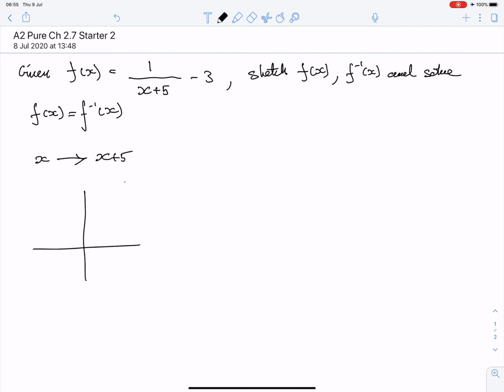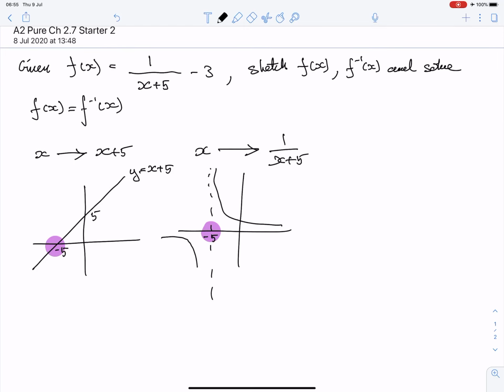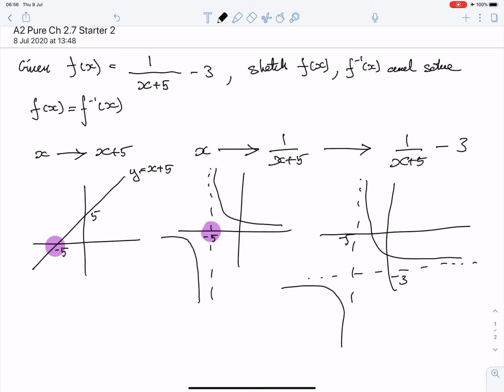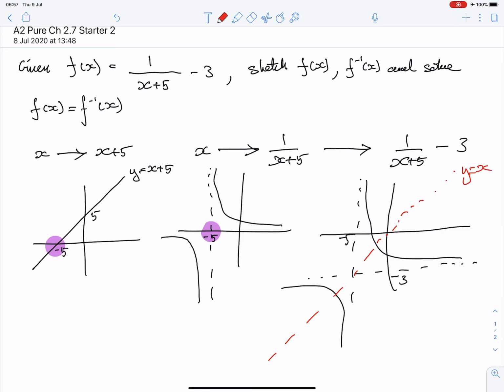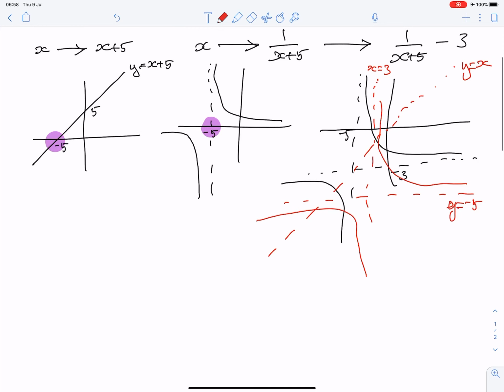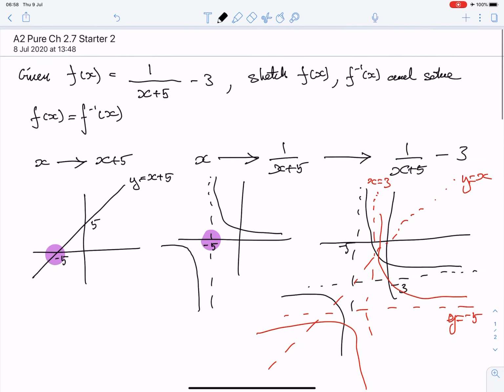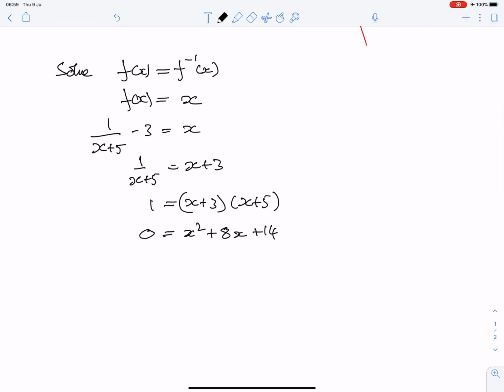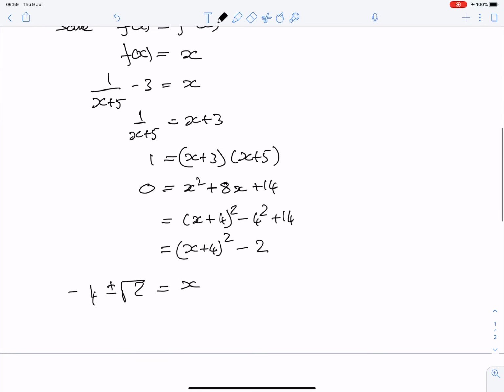A2 Pure Ch 2.7 starter 2